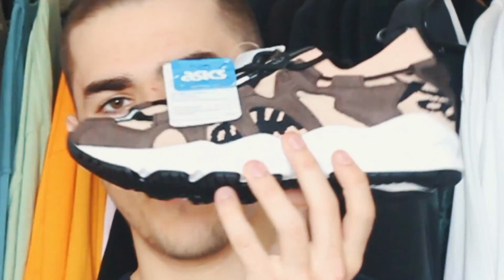PATTA x ASICS GEL MAI - SHORT/EFFICIENT, HUNGOVER REVIEW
Got mashed the night before picking these up and wanted dibs on the first review on Youtube. Spoiler - it is. Also spoiler - I shaved my head.